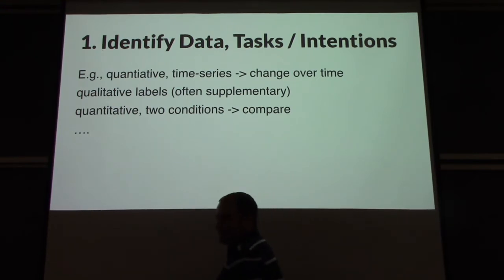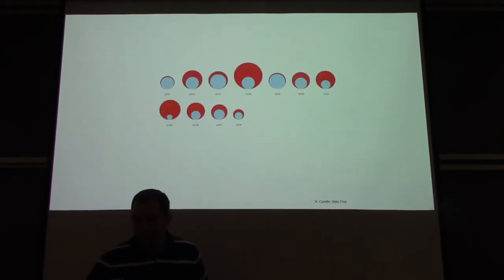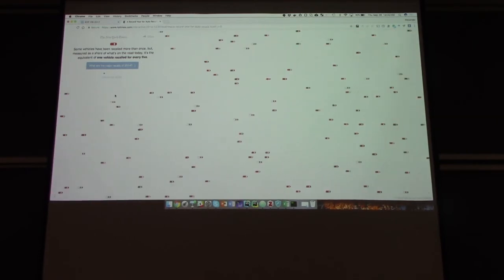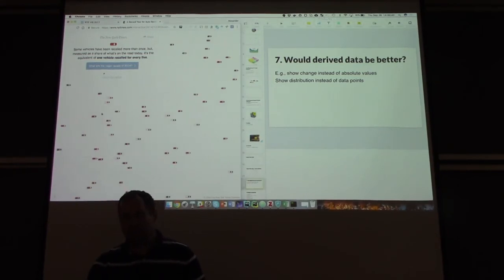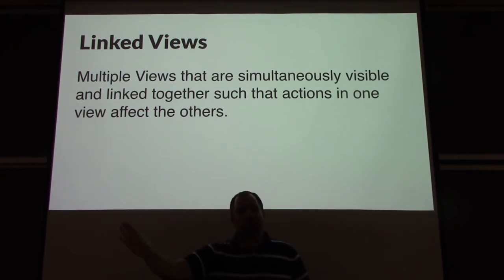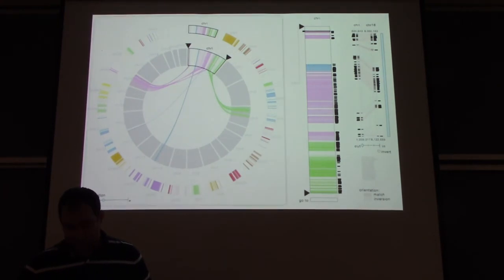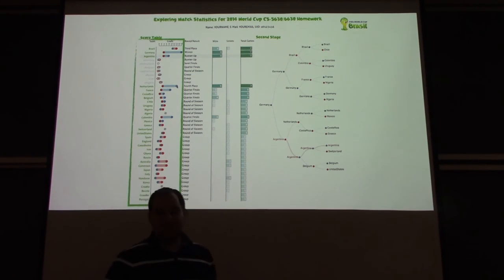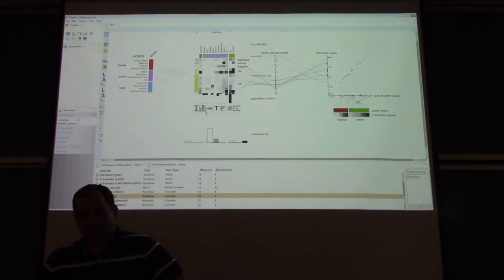Visualization for Data Science CS 5630 6630 Fall 2017 Lecture 12